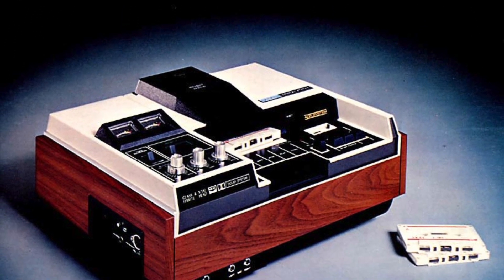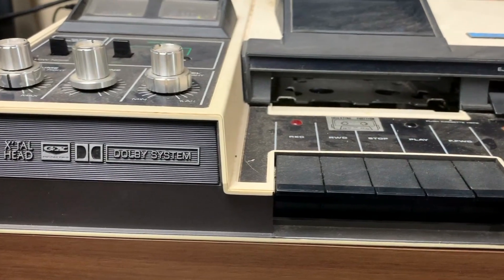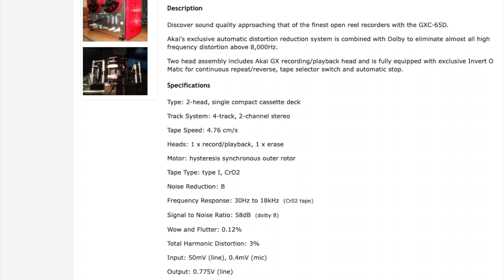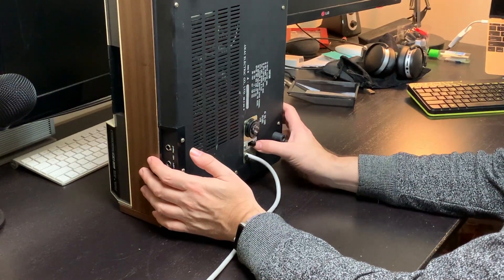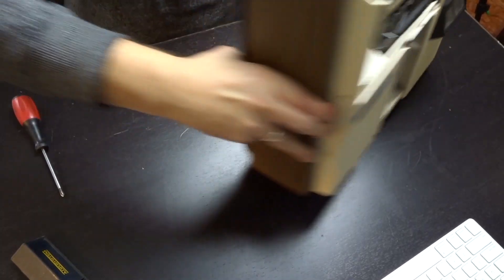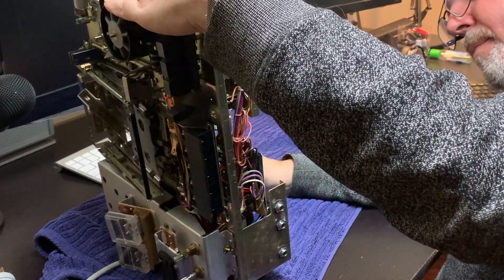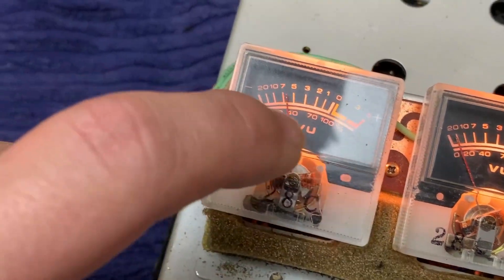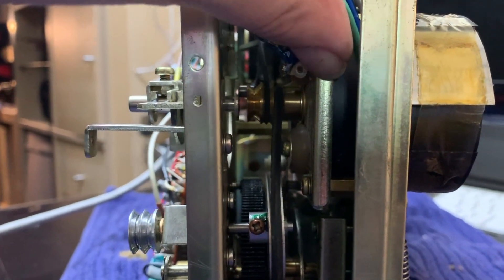Akai GXC-65D Restoration Part 1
The GXC-65D is famous for its totally over-engineered auto reverse mechanism. Bought this deck for $25 at the flea market. Lights turn on but not much is working. I did not know that this was just the beginning of whole adventure.